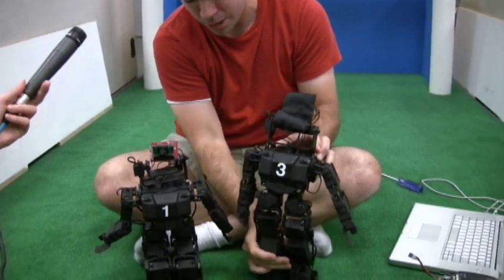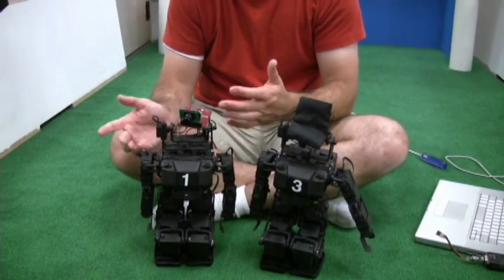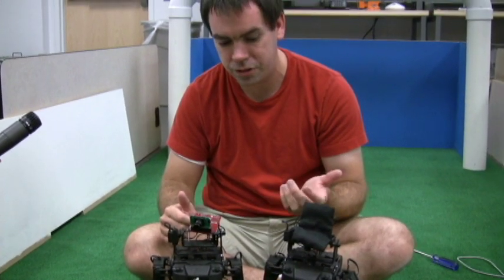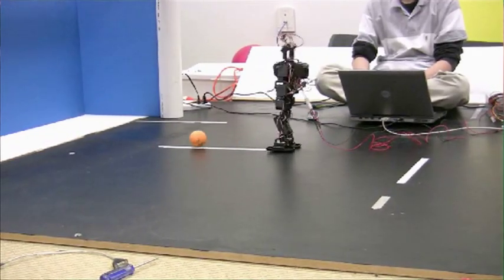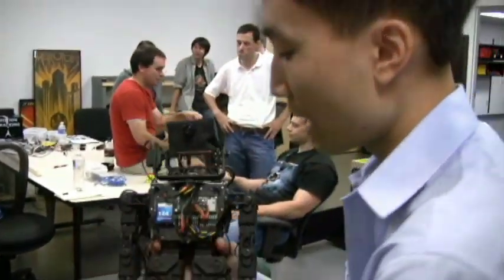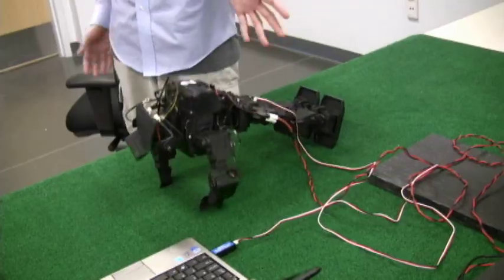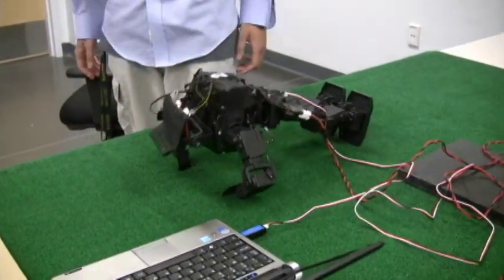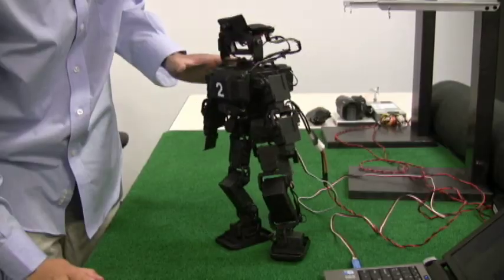IT&E Students Prepare for Battle at Robocup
For Mason computer science PhD students Brian Hrolenok, Keith Sullivan and Chris Vo, playing with robots is all in a days work.

The trio recently returned from a trip to Austria, where their soccer-playing robots competed in the Robocup World Championships — the premiere robotics competition and academic conference.